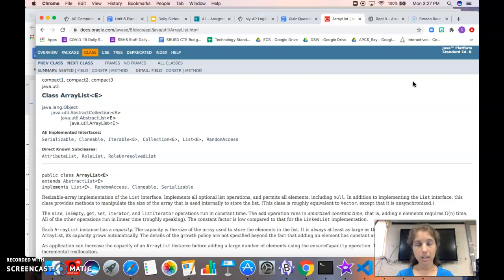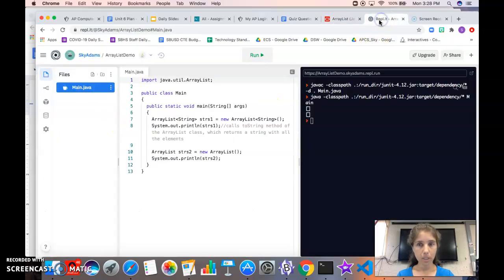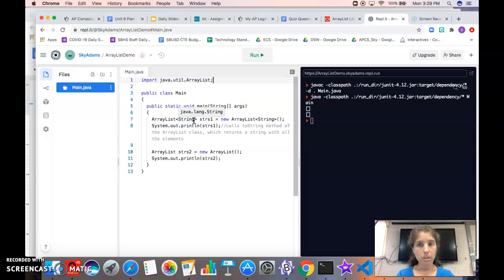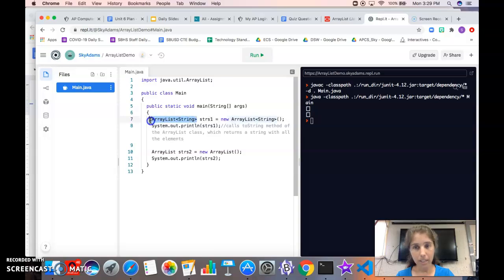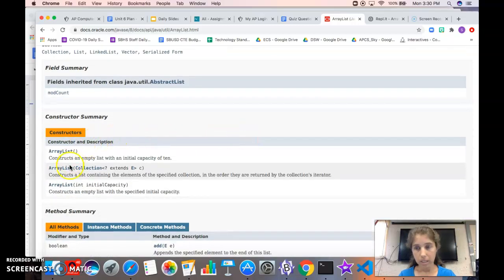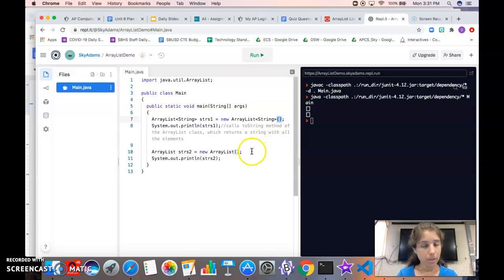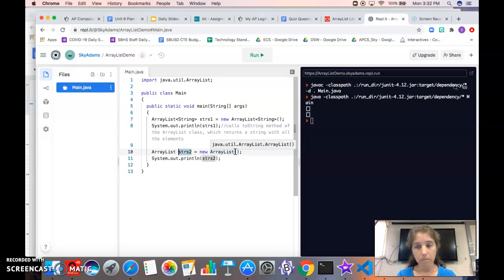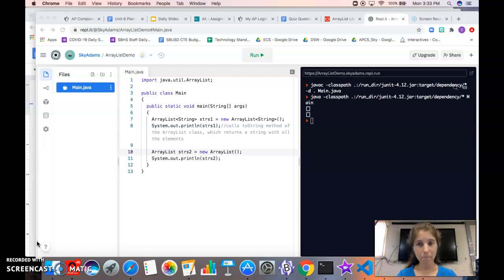ArrayList: declaration and initialization